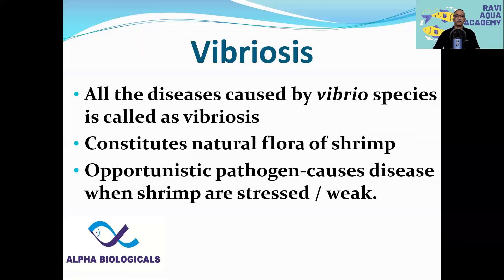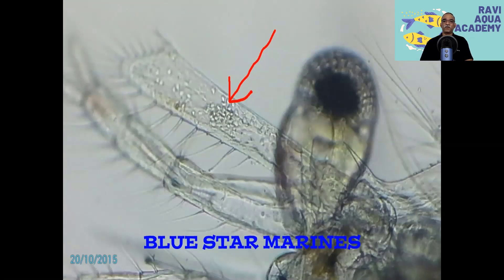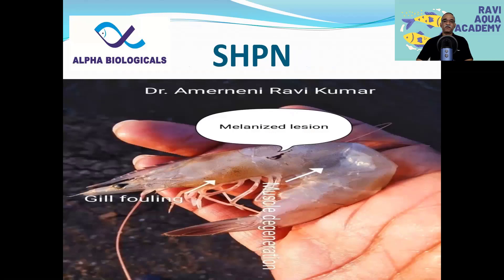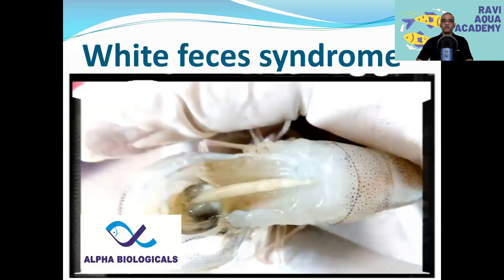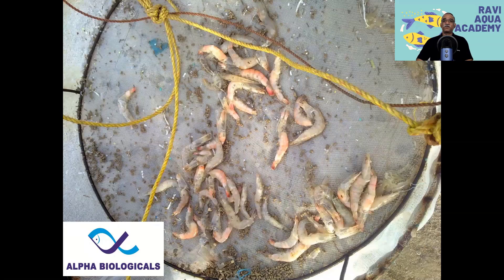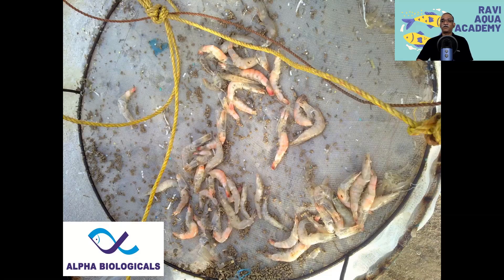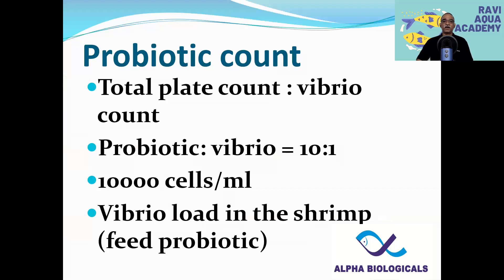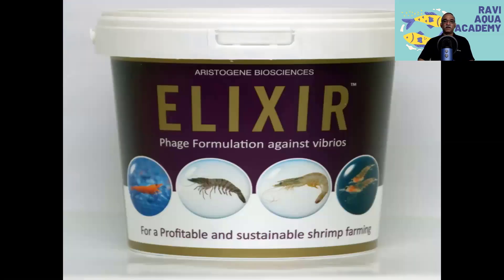How to control vibriosis in shrimp farming ? ( English)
All the diseases that are caused by the vibrio species is called as vibriosis. diseases like SHPN, Seagull syndrome, luminiscent vibriosis, AHPND etc.
in this video i have explained about different methods to manage vibrio loads in shrimp ponds
please join our facebook group and telegram channel for more updates